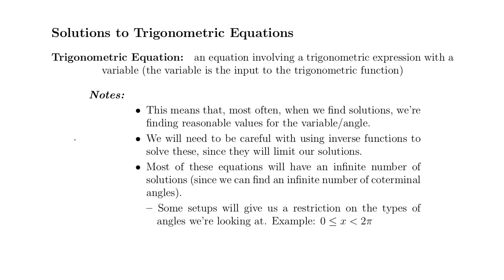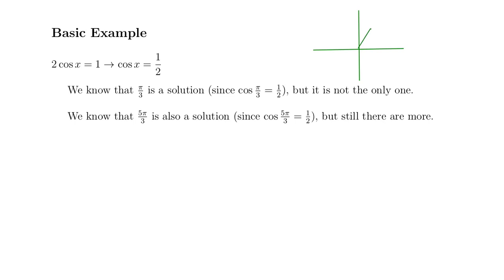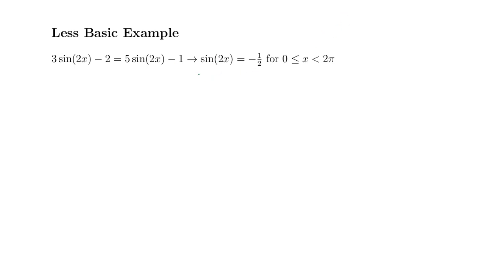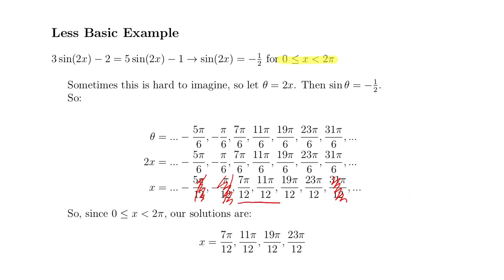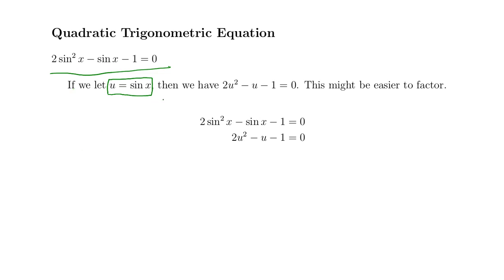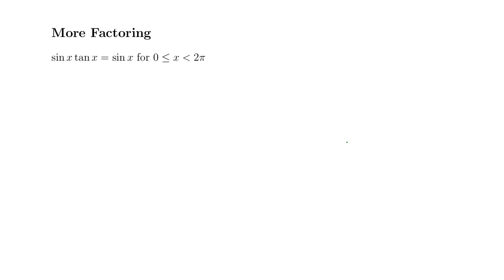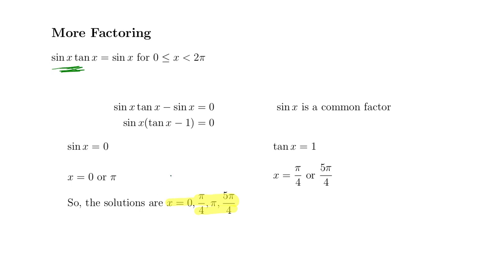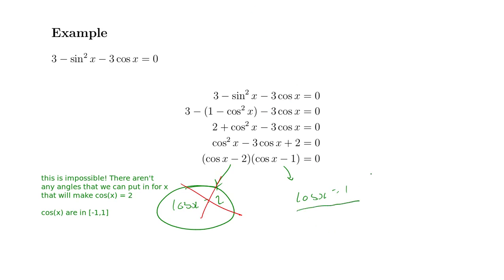Solving Trigonometric Equations